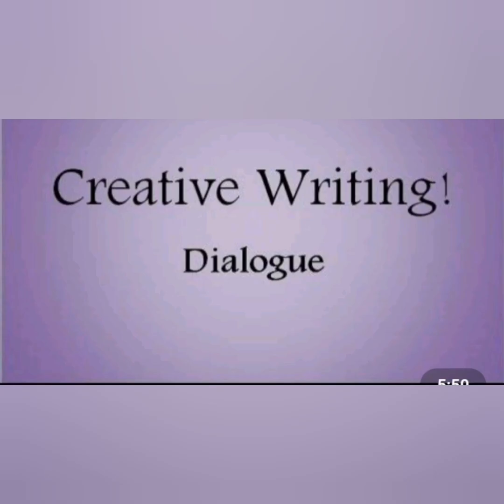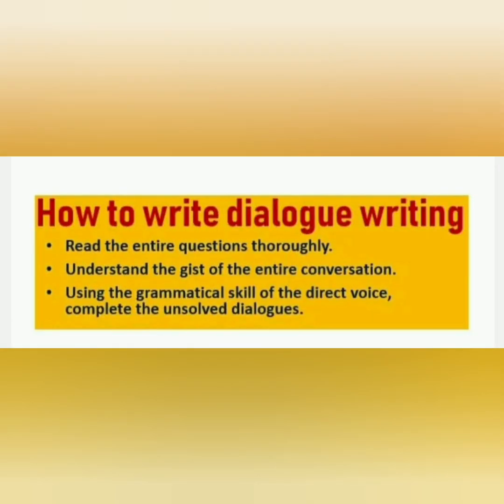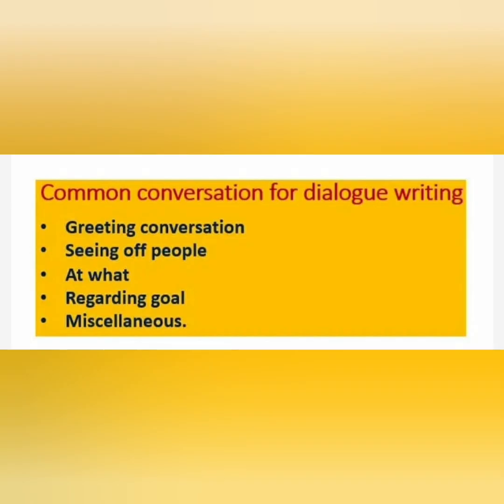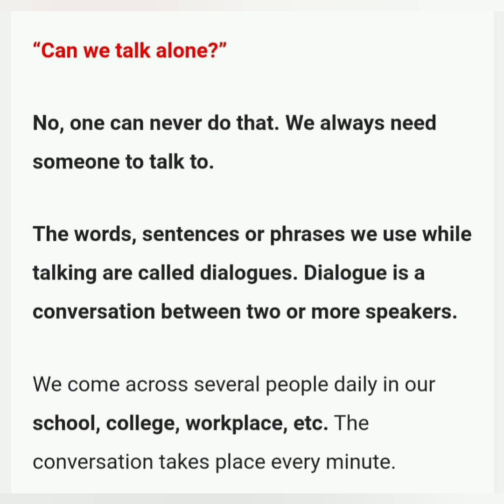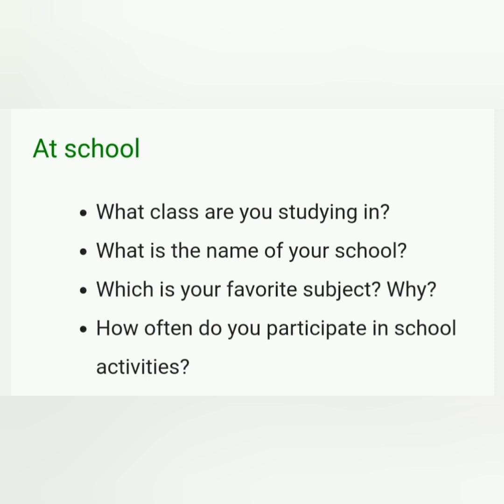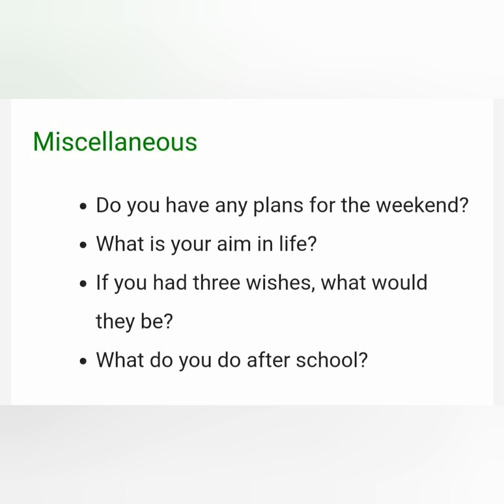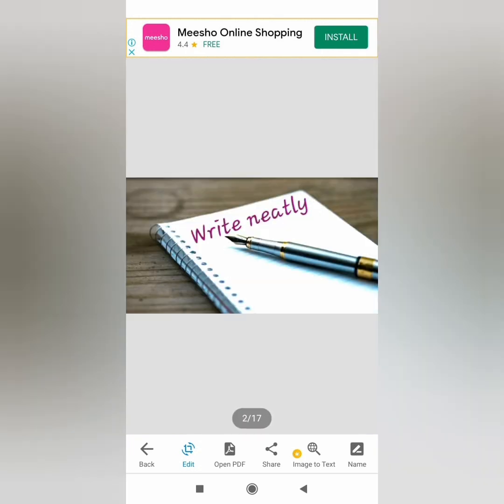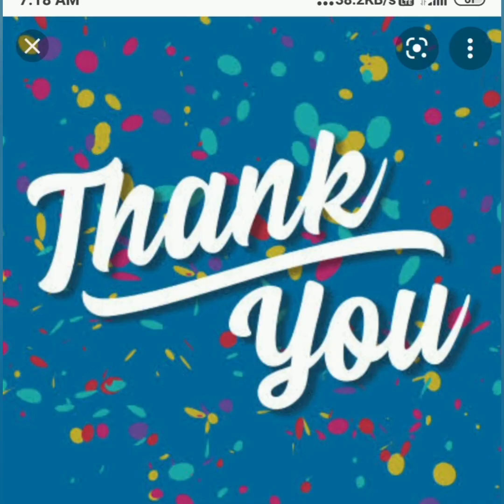VIII ENGLISH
Dialogue  Writing ✍